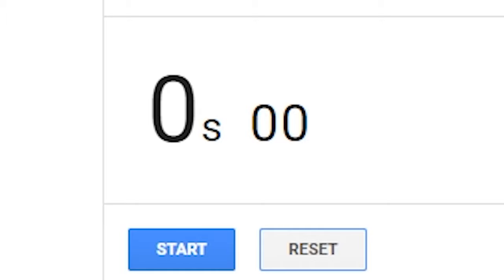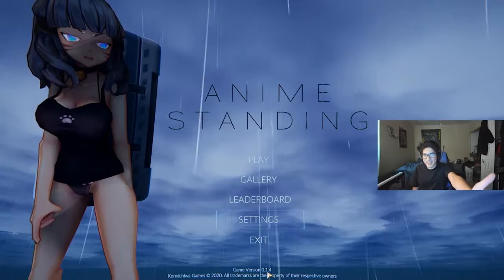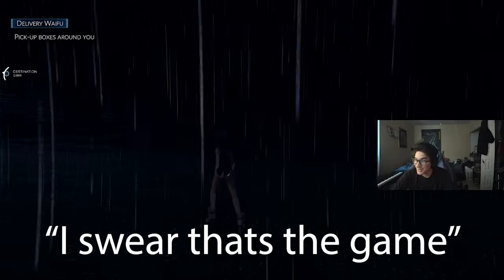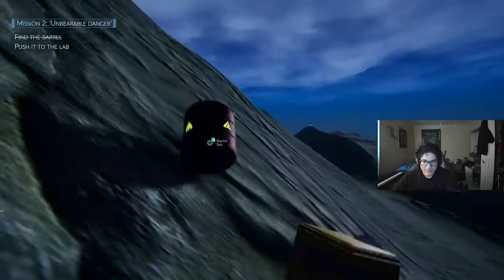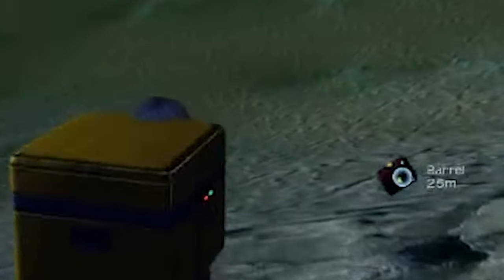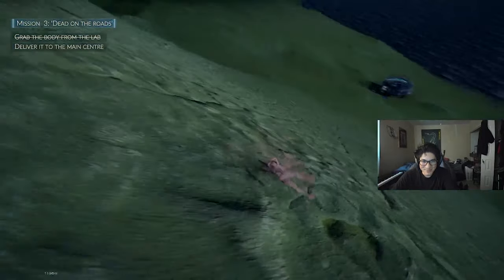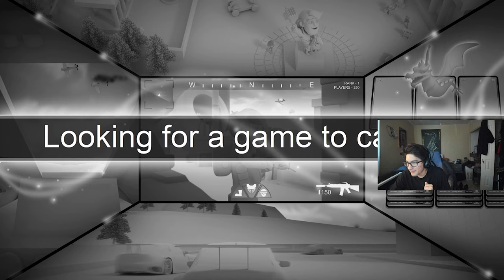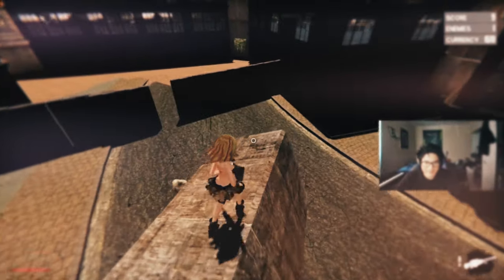Playing The Best Strand Game Ever Created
So I played a couple bad anime games on stream, and this is how it turned out...